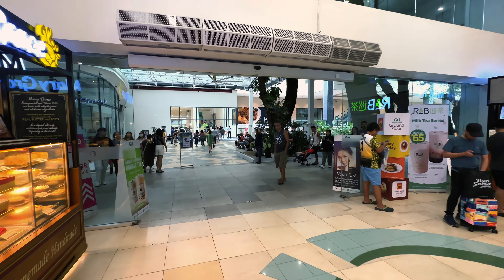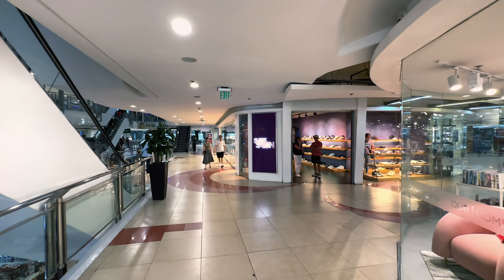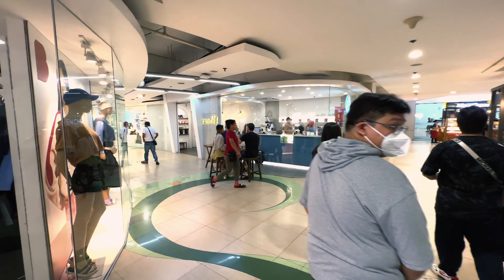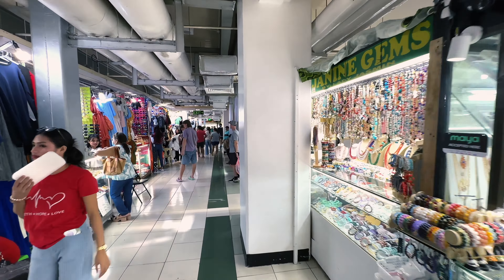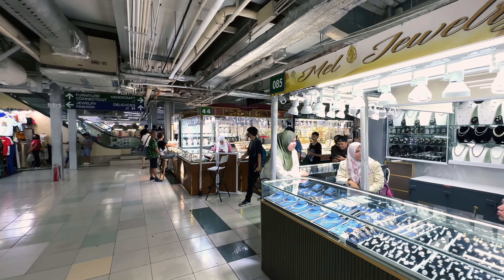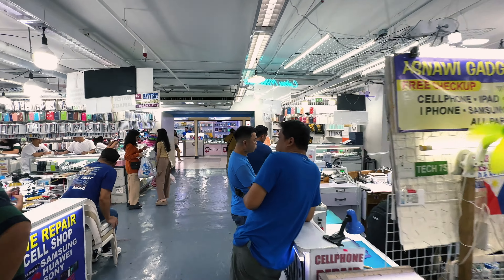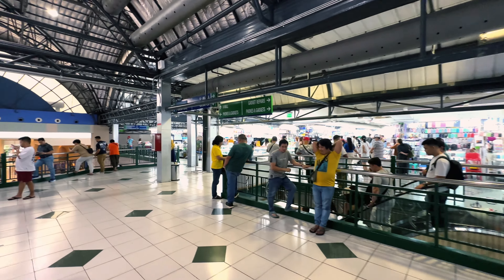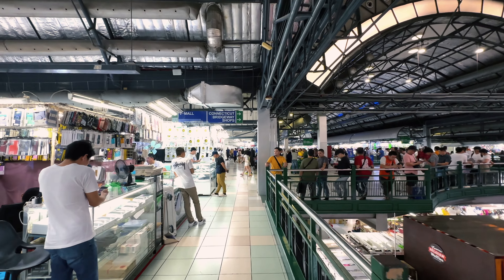GREEN HILLS MALL PHILIPPINES | CRAZY EXPERIENCE!